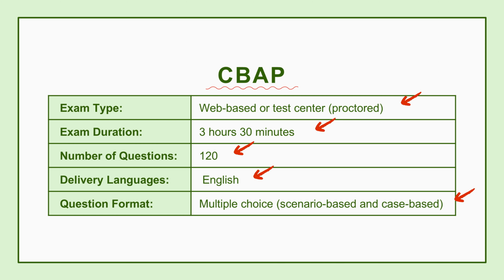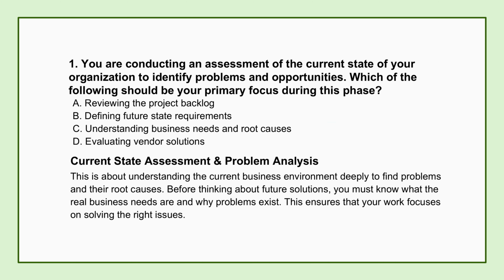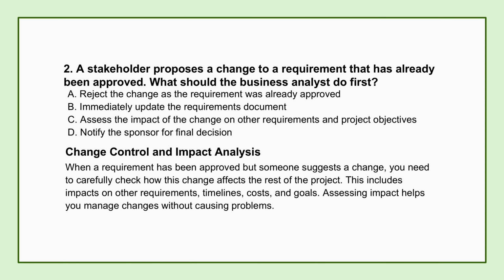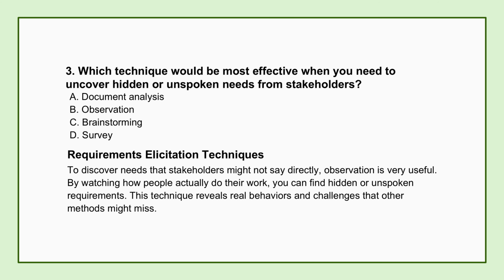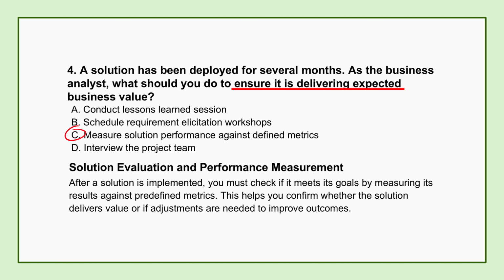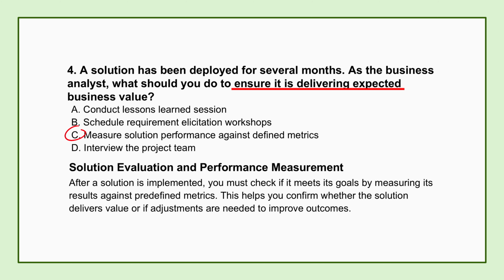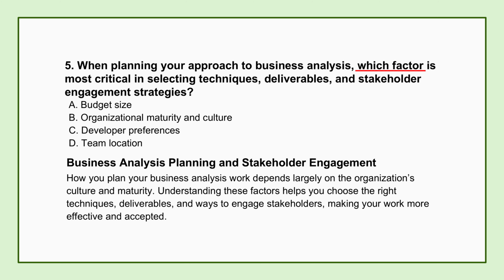Certified Business Analyst Professional (CBAP) 2025 | Free Practice Exam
Are you preparing for the CBAP® (Certified Business Analyst Professional) exam in 2025? This video presents a realistic CBAP practice exam complete with detailed answer explanations to help you succeed. Whether you're a first-time test taker or reviewing for a retake, this exam walkthrough will build your confidence and enhance your preparation.

🔍 What You’ll Learn in This Video:
CBAP-style multiple choice questions
In-depth explanations for each correct answer
Key BABOK® Guide concepts for 2025
Tips to avoid common mistakes on the CBAP exam

The content aligns with the latest CBAP exam blueprint and is designed to reinforce knowledge of business analysis competencies.